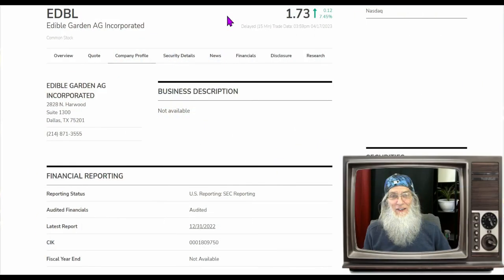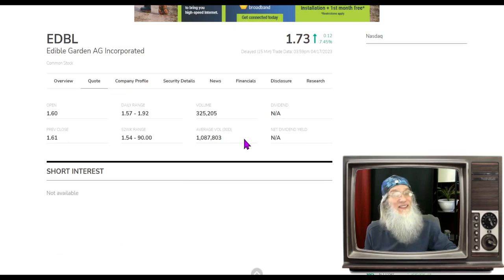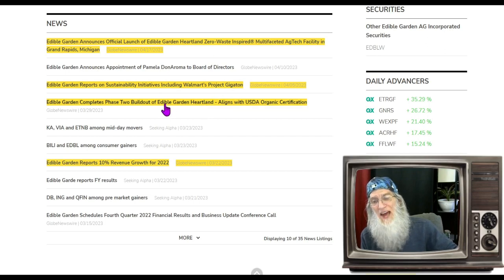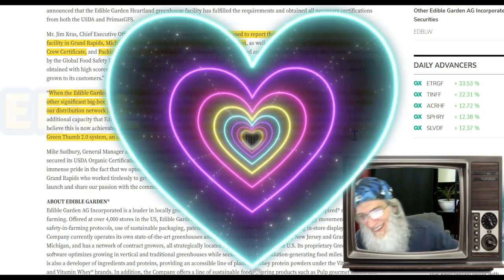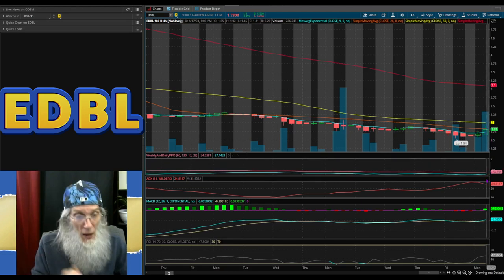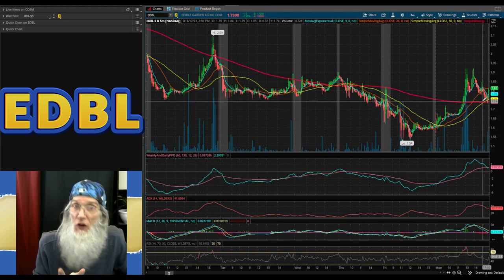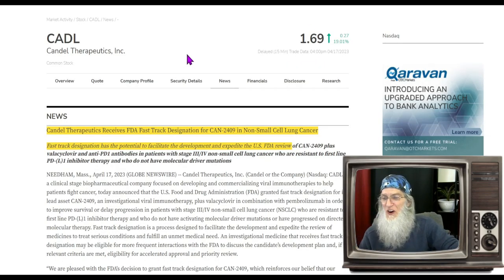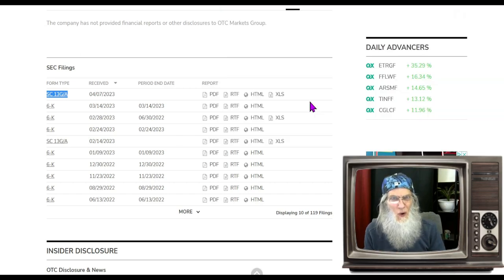Deals w/ Walmart & Meijer/ Facility Launch $EDBL Edible Garden 🧙‍♂️Zidar On Top & Hot Penny Stocks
Here we have Edible Garden. A huge produce supplier to major food stores using green technology and the cloud. Their newest facility launched today.